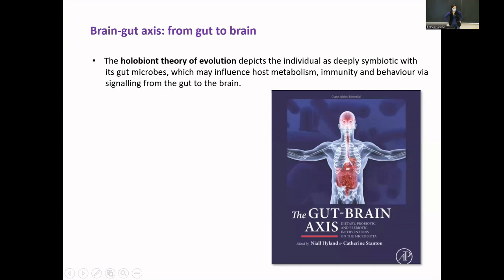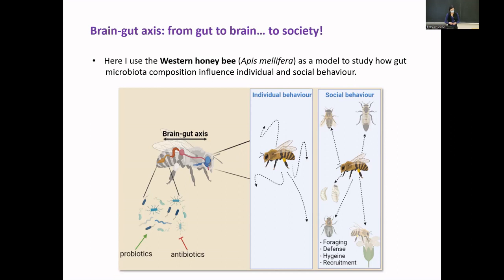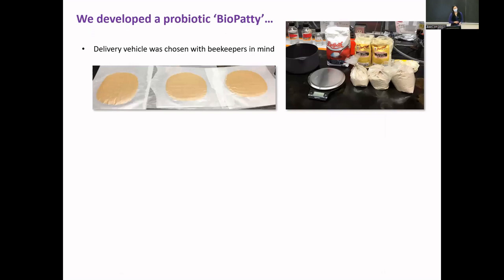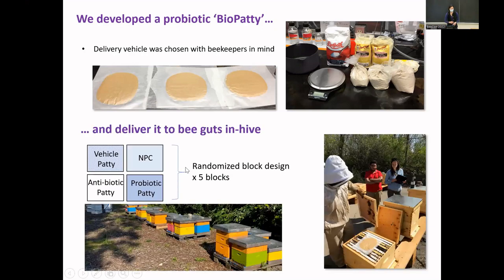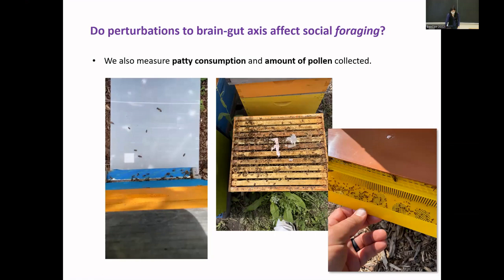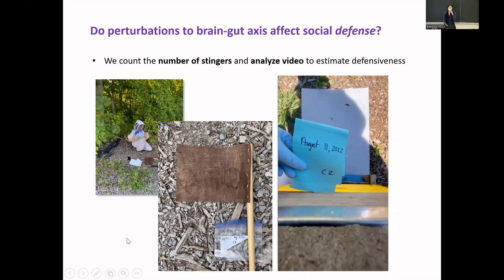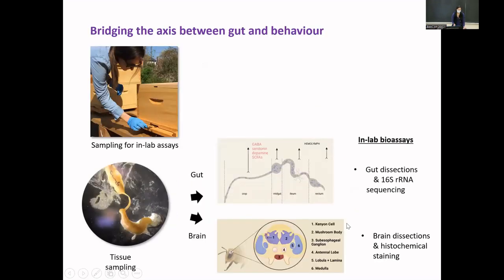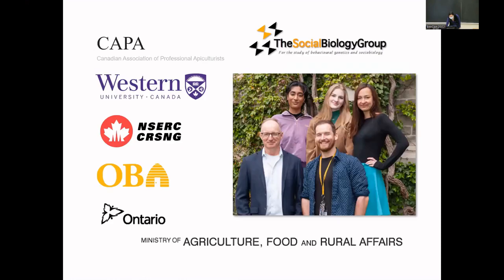Testing how gut microbiota affect individual and collective behavior in honeybees - Anna Chernyshova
Anna Chernyshova, PhD student at Western University, presented on "The brain-gut axis of honey bees: Testing how microbiota affect individual and collective behavior" during BeeCon 2022.